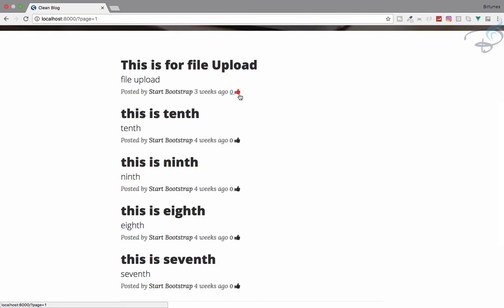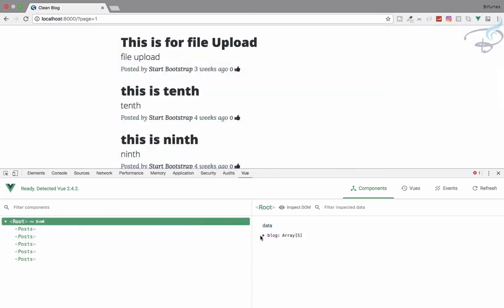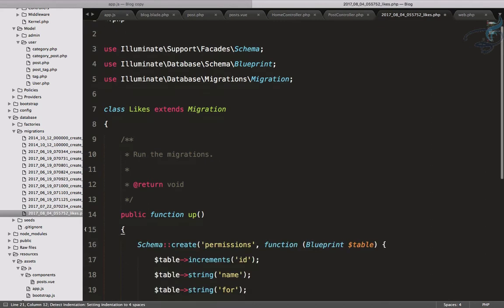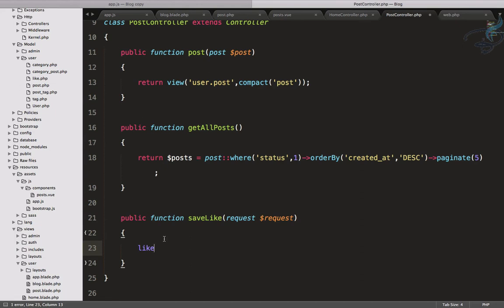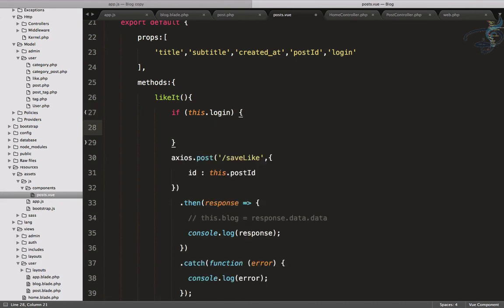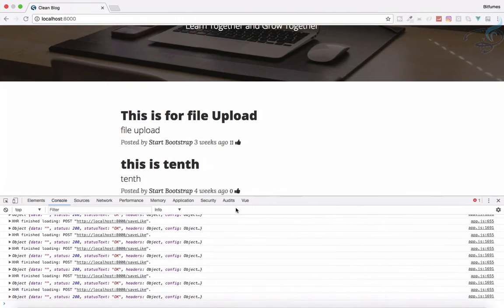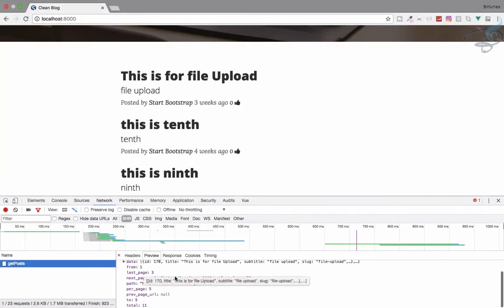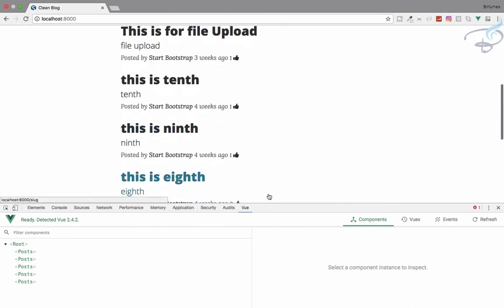Laravel - Create Blog and Admin Panel | Like dislike system #2 #34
Create Best Blog with Admin panel on Laravel, Like dislike system part 2

--- FOLLOW ME ---

--- QUESTIONS? ---